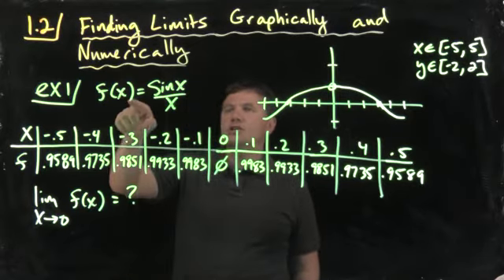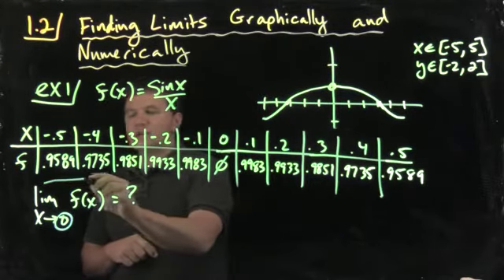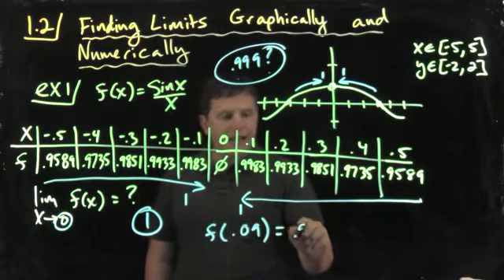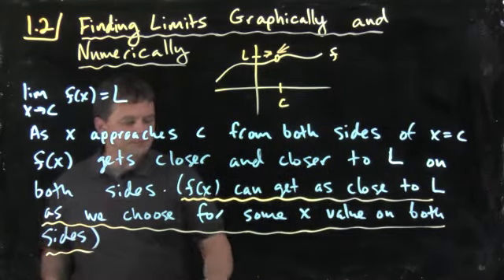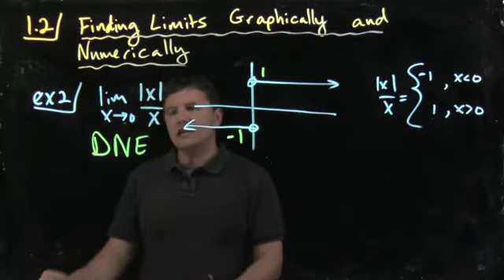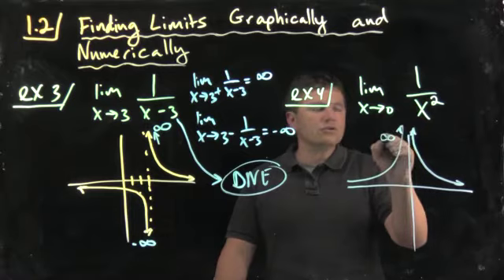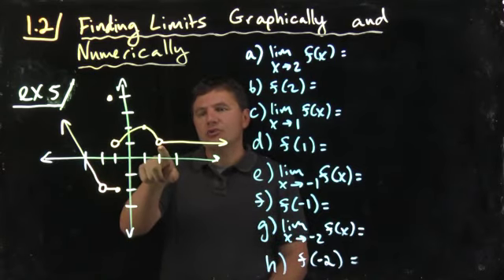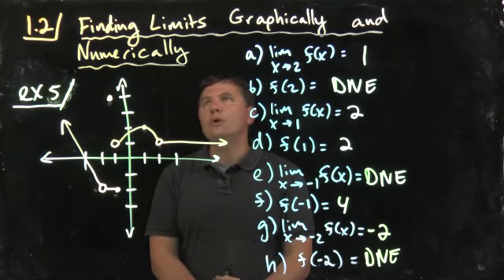Lecture (1.2) Finding Limits Graphically and Numerically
Lecture 1.2 Finding Limits Graphically and Numerically from Larson